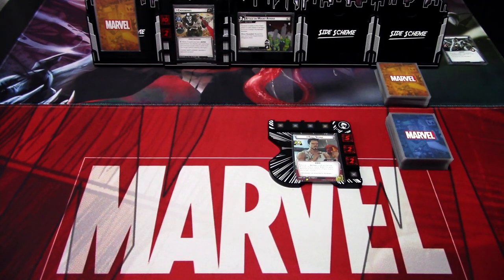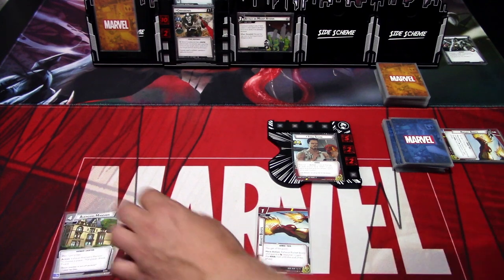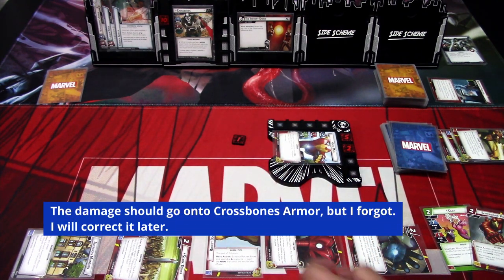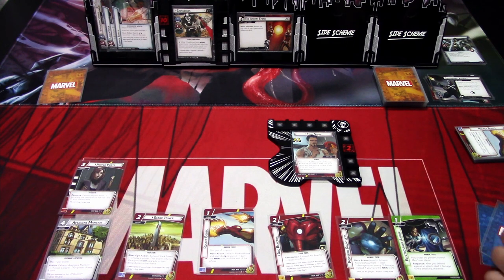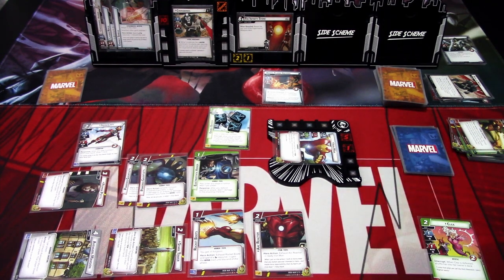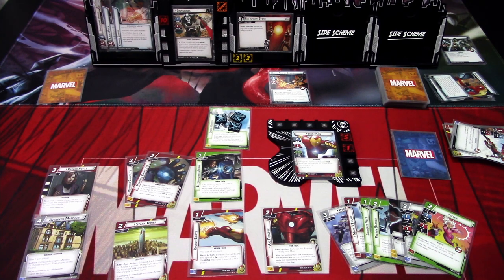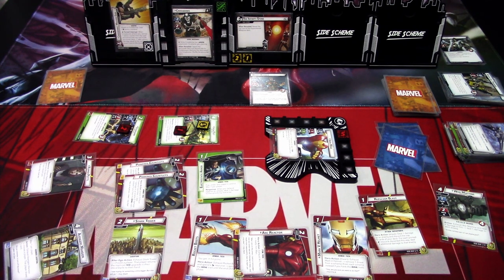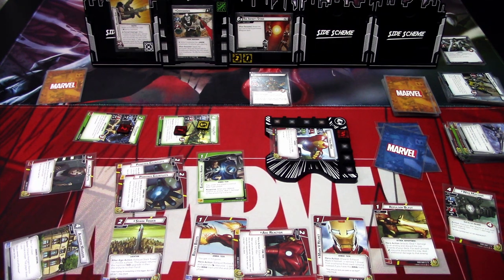Marvel Champions LCG Chaos Magic Episode 4 Gameplay Iron Man vs. Crossbones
In this series I will be making and playing randomly determined heroes with random aspects against randomly determined villains with random modular encounter sets in their encounter decks! Also the difficulty will be randomized! I will be using the Marvel Champions LCG deckbuilder app for android to make the random decks with.

I decided to make this series to spice up my games of Marvel Champions LCG up a bit. Lately I have been picking the same heroes and villains over and over again (usually from the latest releases) and not giving any love to the older releases, so by randomly picking heroes and villains I hope to make my enjoyment of the game better! Let's do some CHAOS MAGIC!

Gaming bling:
Tokens, hero and villain boards are from Buy The Same Token: